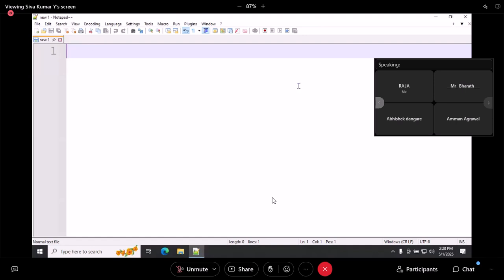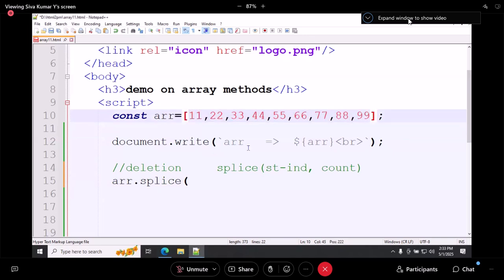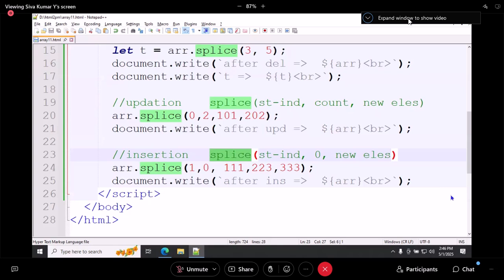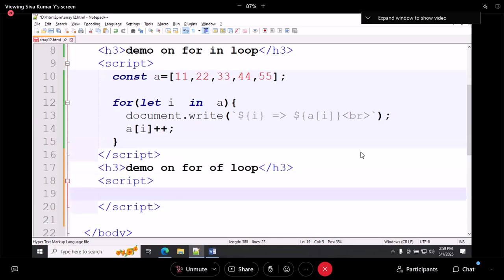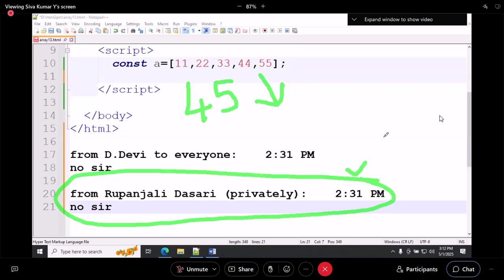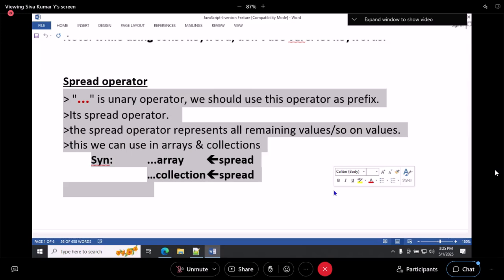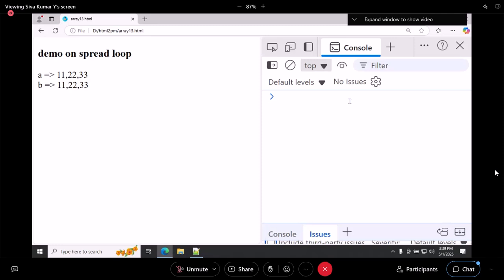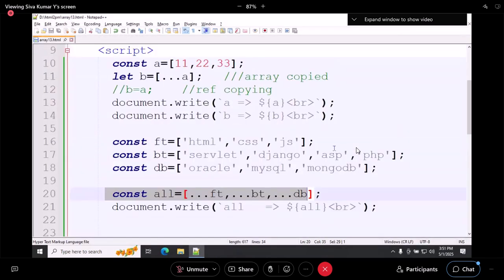ScreenRecorder 2025 05 01 14 20 00